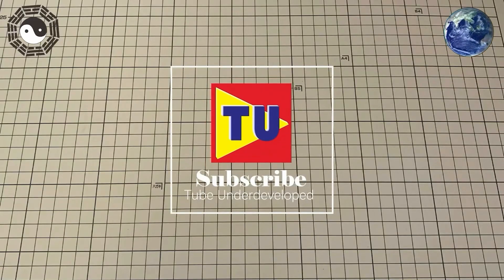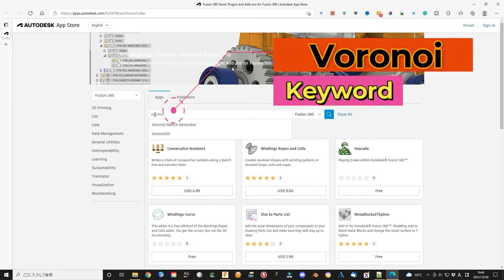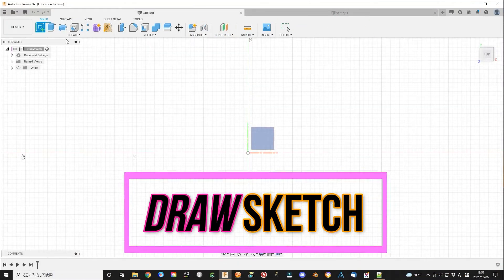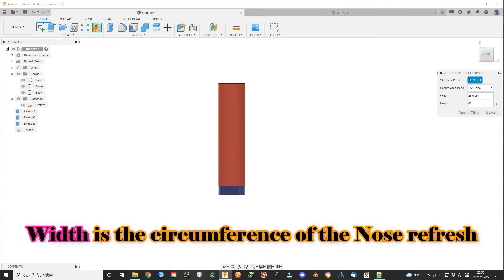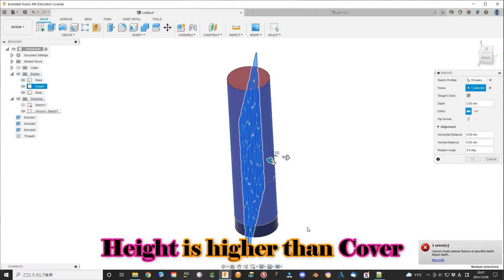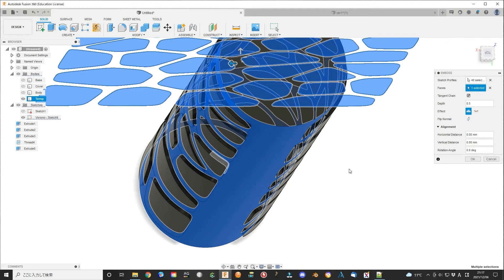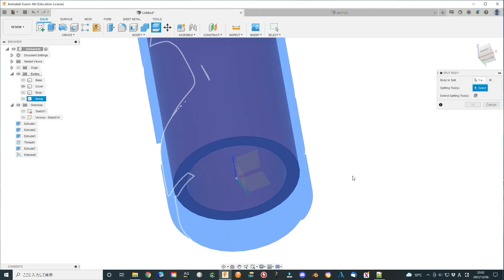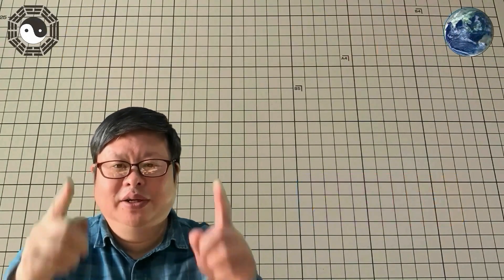Fusion 360 Tutorial Voronoi decoration and Emboss combination (Upgrade Nose Refresh Stick)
Today I upgrade the Nose Refresh Stick to better usage. The body surface is decorated by the Voronoi pattern using Emboss function in Fusion 360.  When using Emboss function, if the pattern is larger than the destination area it will not work properly. Since I want to make a smooth pattern at the surface, the Voronoi pattern is larger than any part of the body. I first make a temporary body and decorate using the Voronoi pattern, then combine them into the final parts. It works very well.
Hope it will give you some new ideas and you will like them. Thanks a lot.